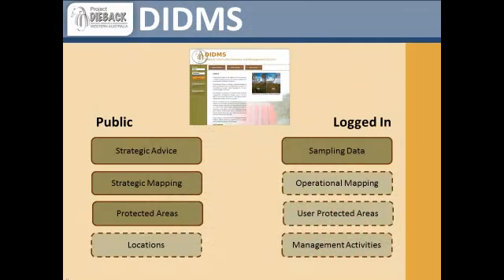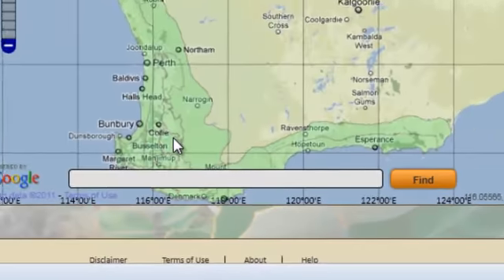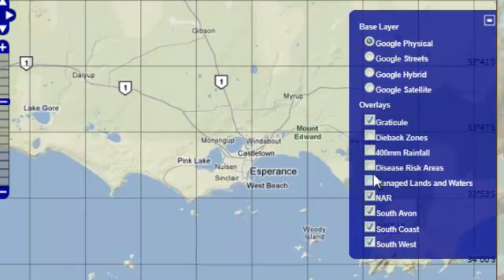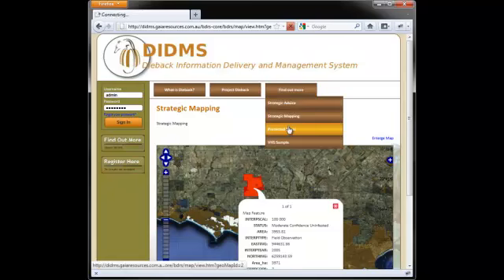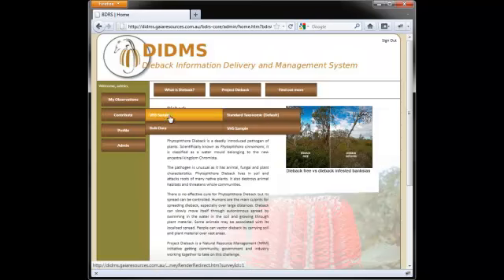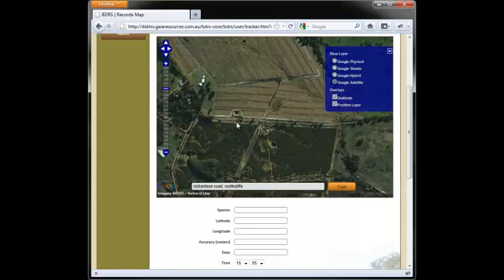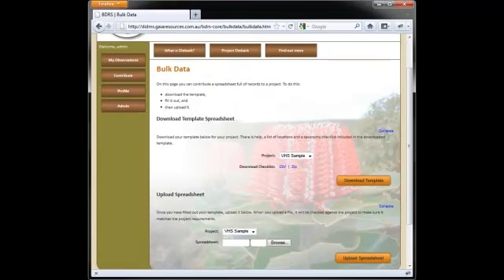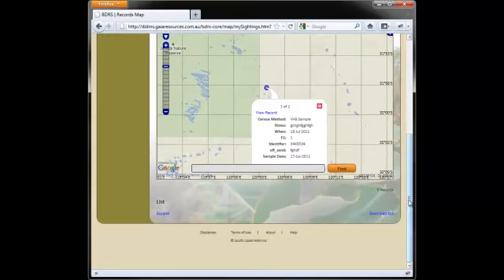DIDMS Demonstration Video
This is a live demonstration of the DIDMS prototype web site, as demonstrated on Friday 22nd July, 2011 at the Dieback Information Group conference.  This gives an overview of the live site as it stands at that time.  Further work on the site is underway, with a launch coming in September, 2011.